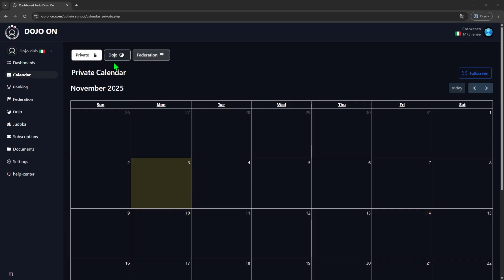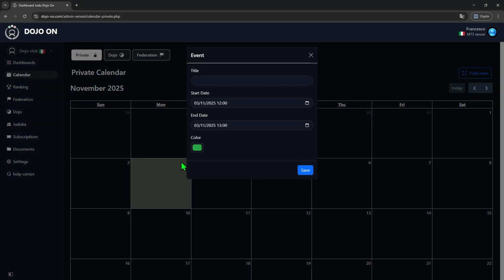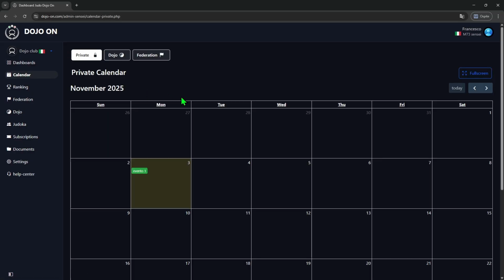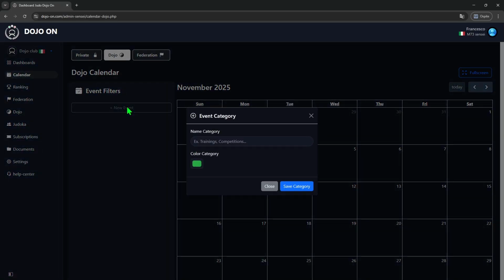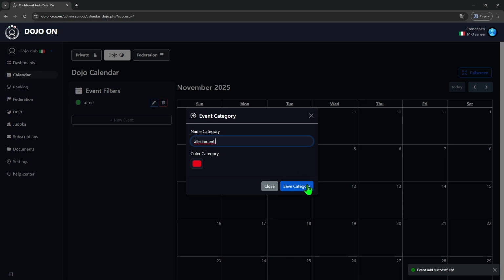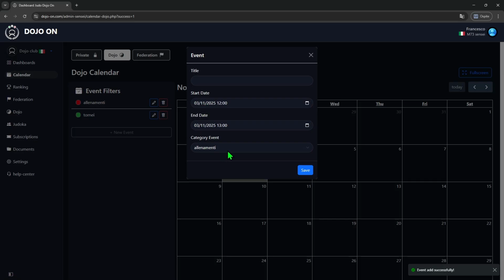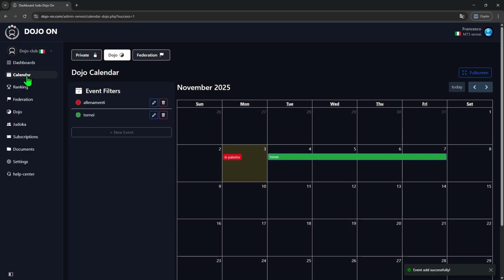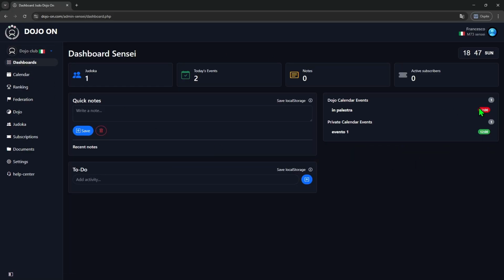Dojo-On: Private Calendar vs Dojo Calendar (Sensei)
In this video, we explore the Calendar page on Dojo-On for Senseis.
We’ll look at the difference between the Private Calendar, where events are visible only to you, and the Dojo Calendar, where all Judoka members of your Dojo can see the events created by the Sensei.
A complete guide to managing both your personal calendar and your Dojo events efficiently.